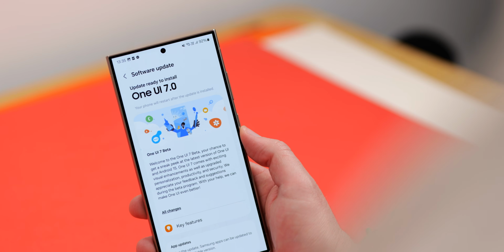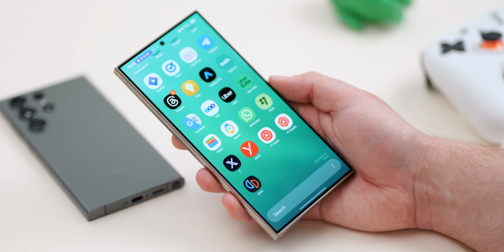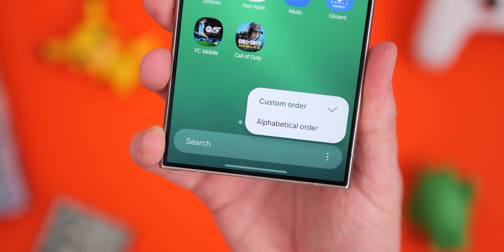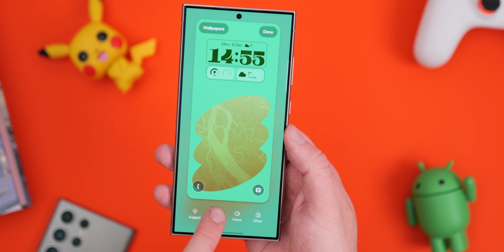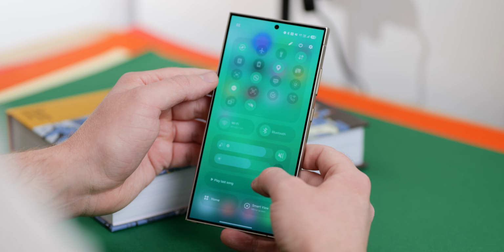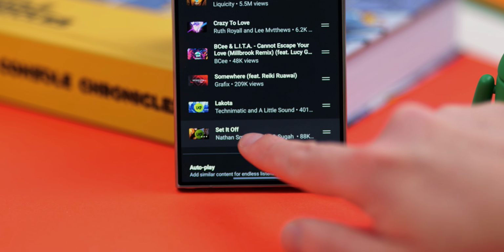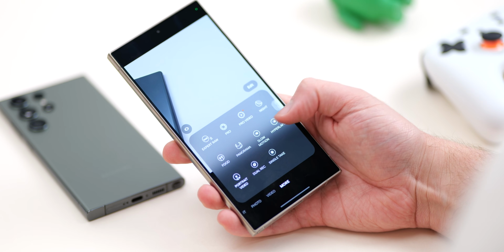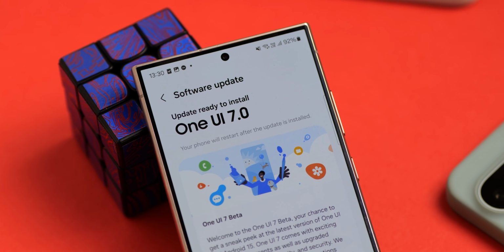One UI 7.0 is actually INCREDIBLE.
Wow. Samsung have made some super nice changes...

Timestamps
0:00 - Intro